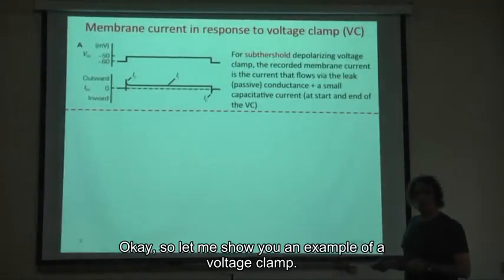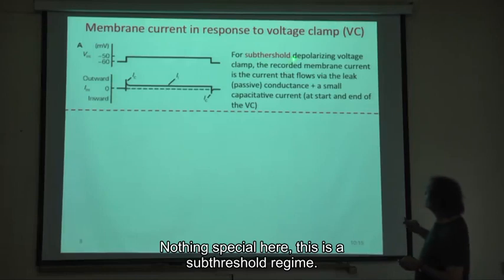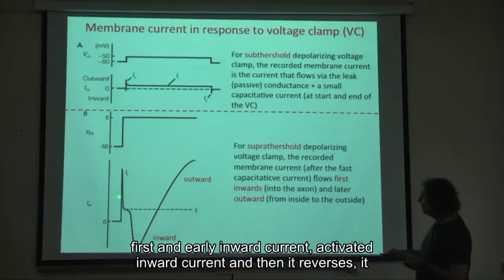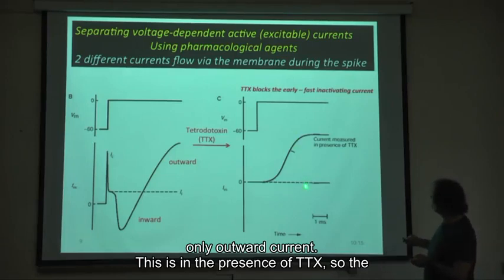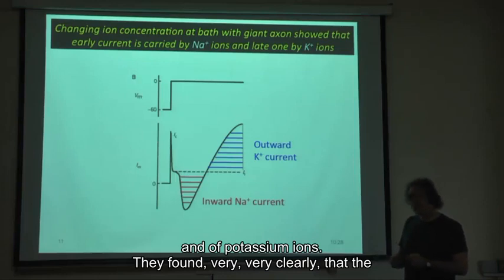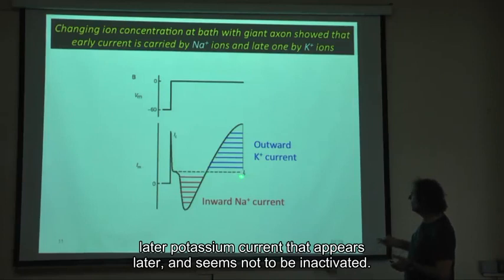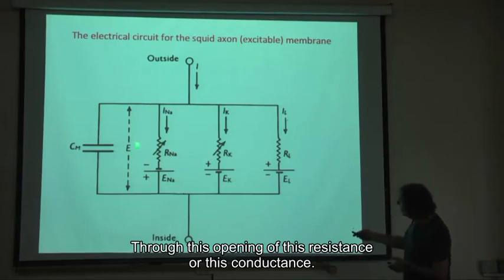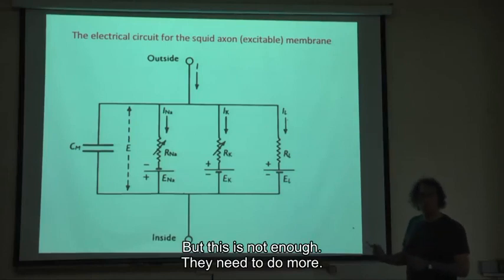04 electrifying brains active electrical spikes 01 lesson 4 03 membrane currents underlying the spik